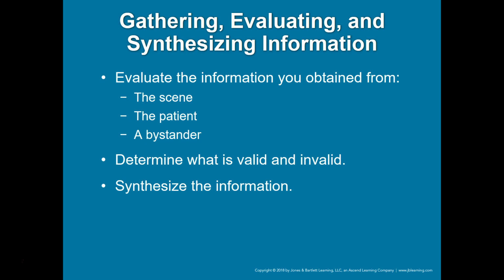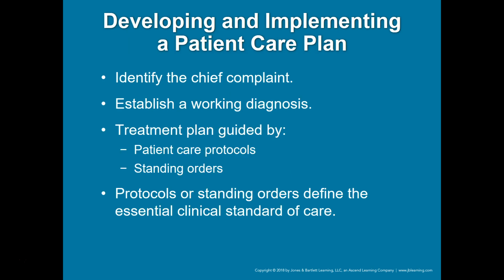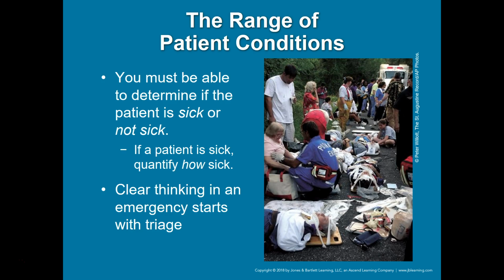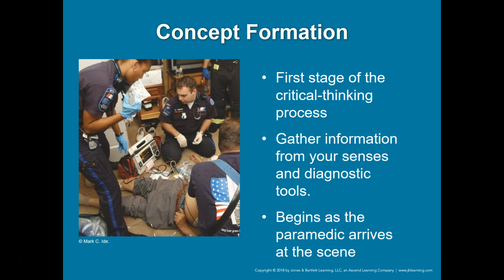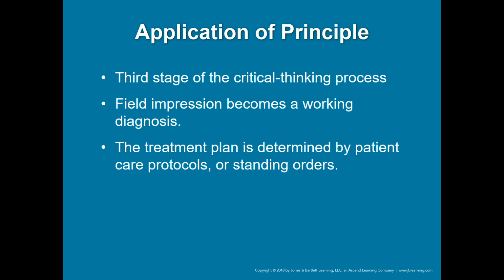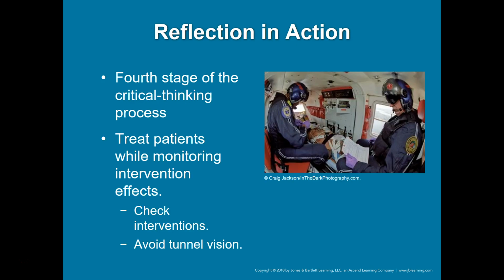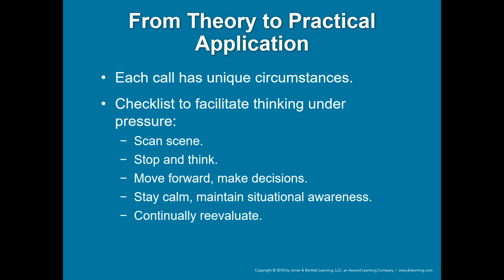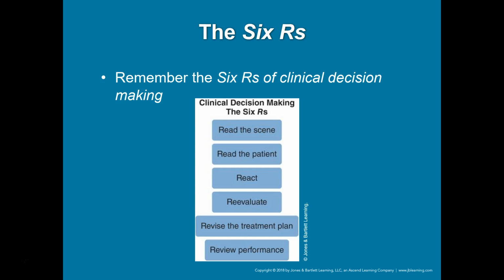Chapter 12 Lecture-Critical Thinking